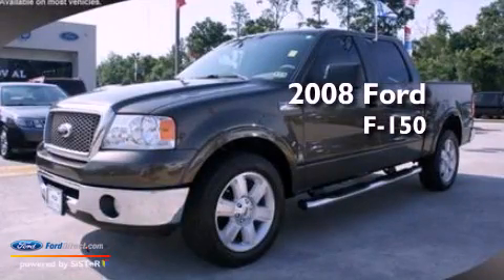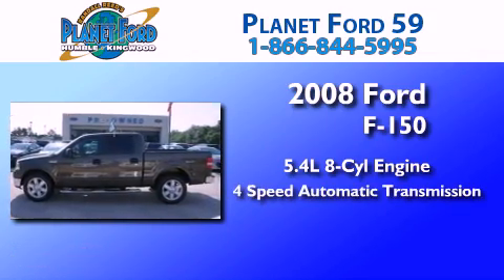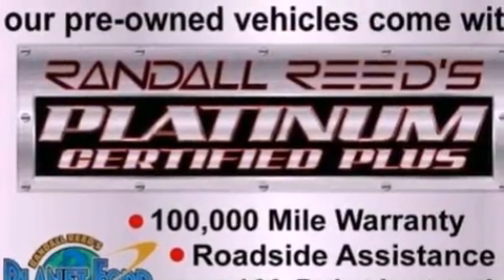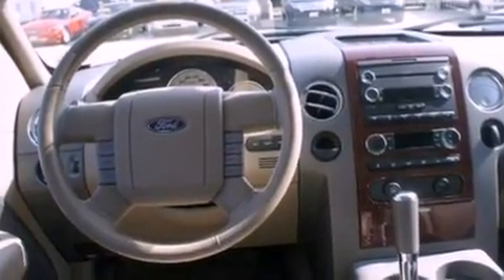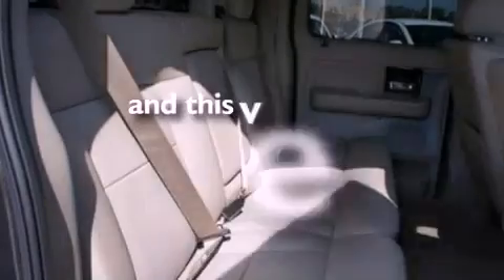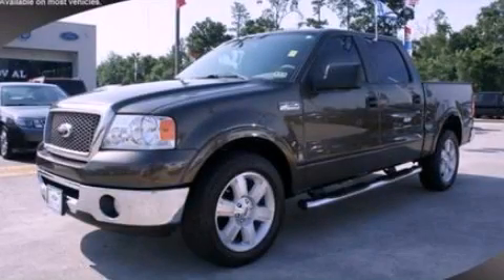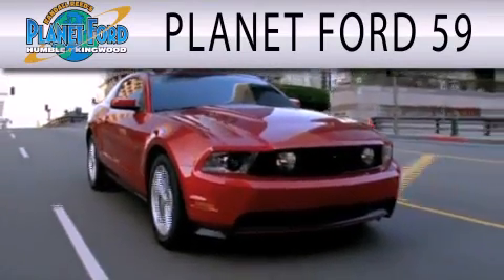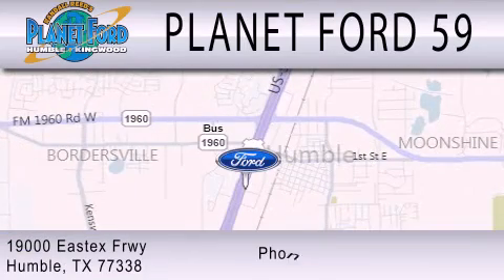2008 Ford F-150 Kingwood TX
Year : 2008
 Make : Ford
 Model : F-150
 Engine : 5.4L V8 24V MPFI SOHC FLEXIBLE FUEL
 Trans . : 4-SPEED AUTOMATIC
 Exterior : BROWN
 Miles : 11,586
 Interior : STONE
 Stock : P13201